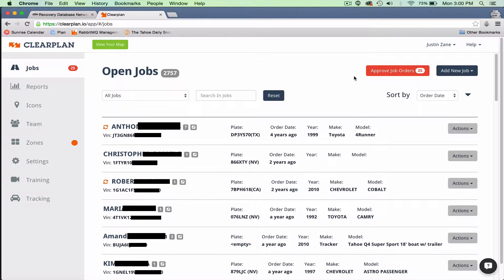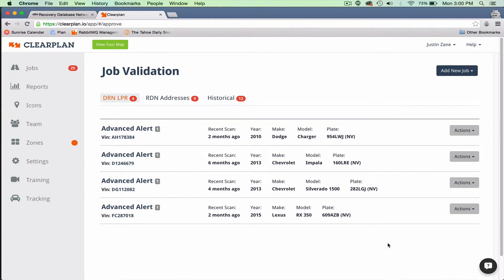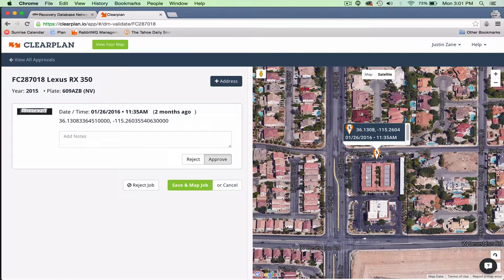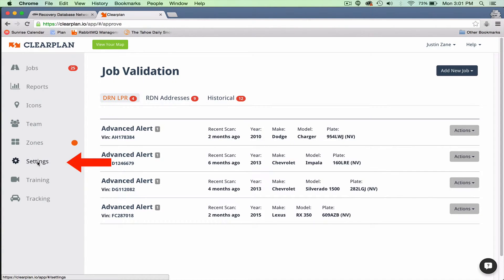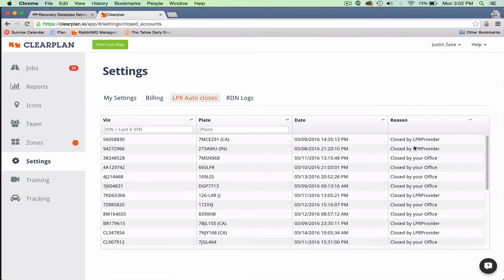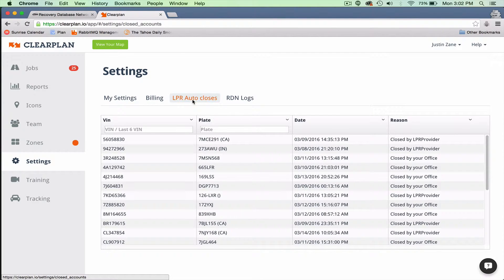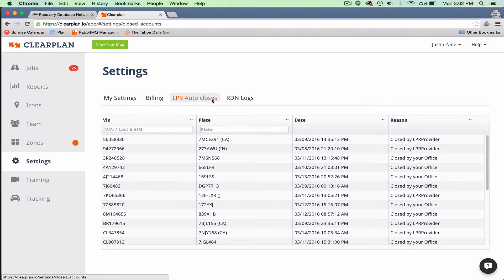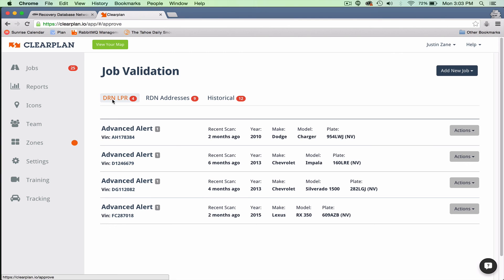CPU for Admins -- Understanding Advanced Alerts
In this video, Justin describes how to use the LPR Advanced Alerts feature within the Clearplan Repossession Software.